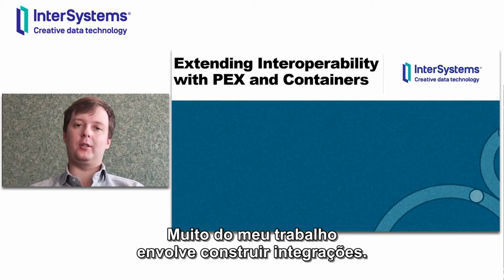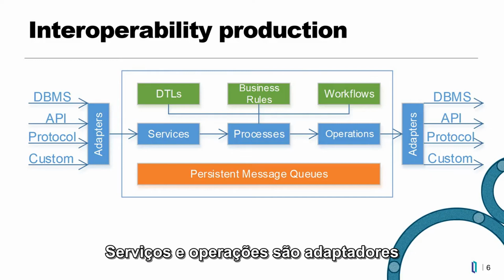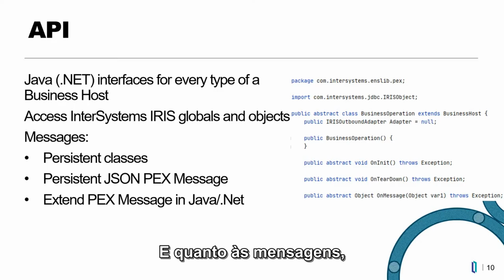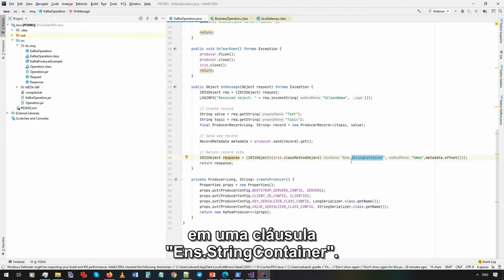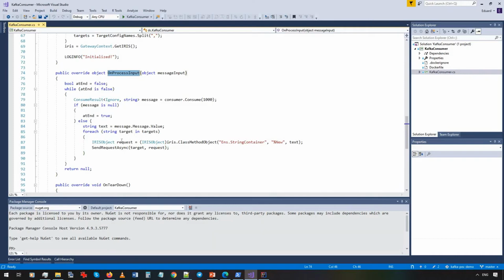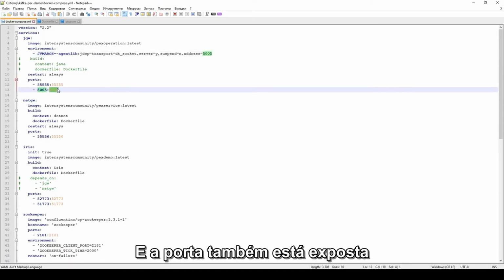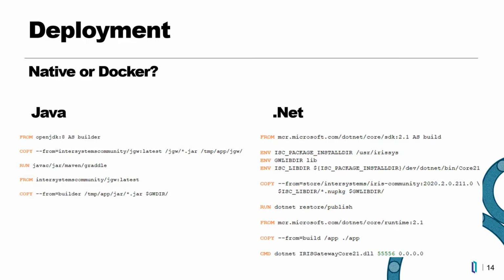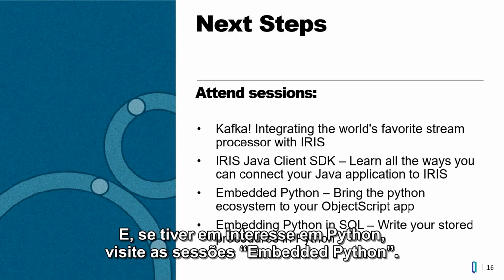Estendendo a interoperabilidade com PEX & Containers